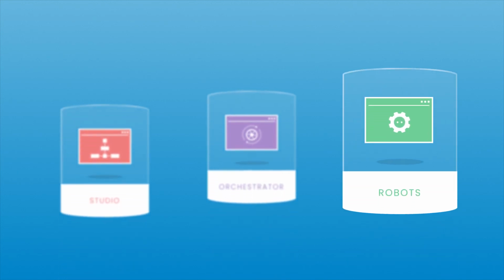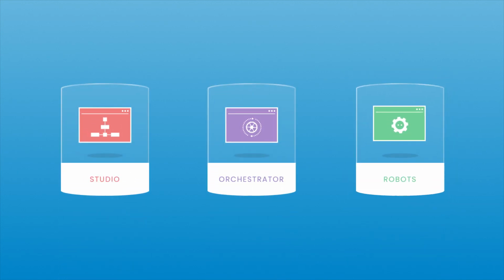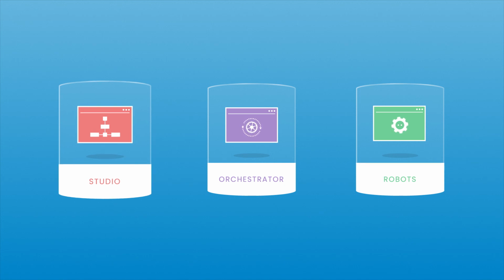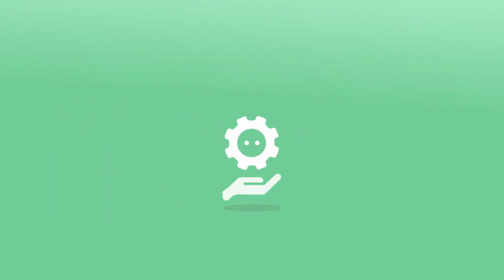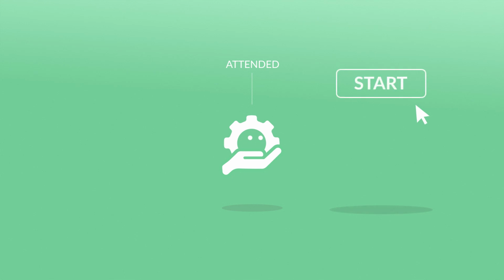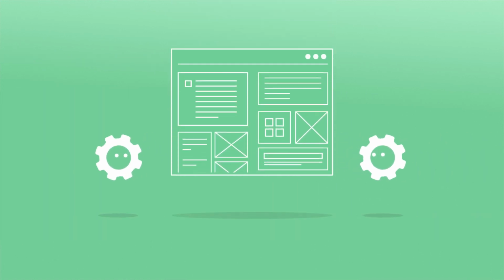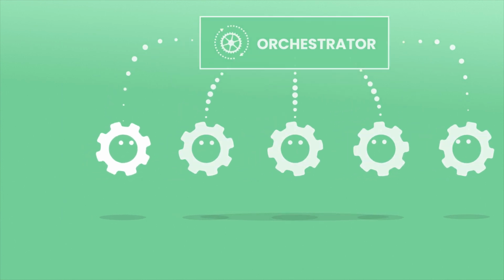UiPath Robots: Your Digital Workers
UiPath Robots help you perform repetitive tasks so you can focus on more strategic, meaningful work. These digital workers execute the workflows you created in UiPath Studio.